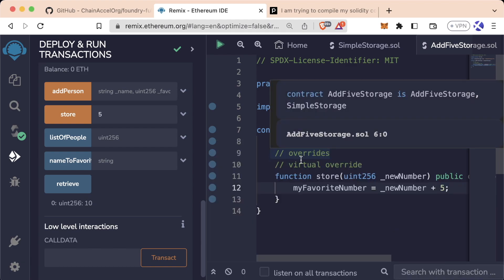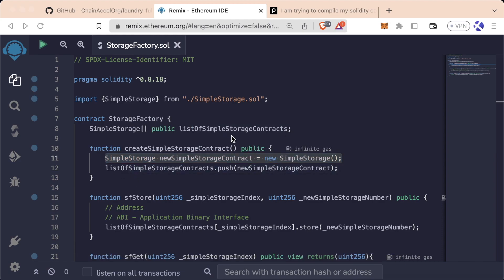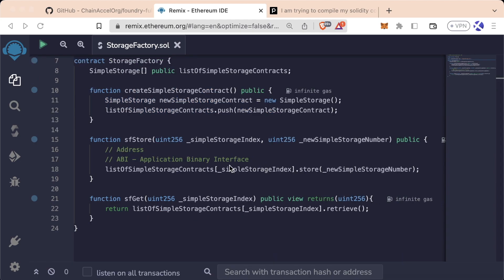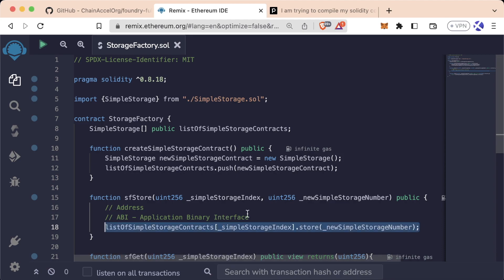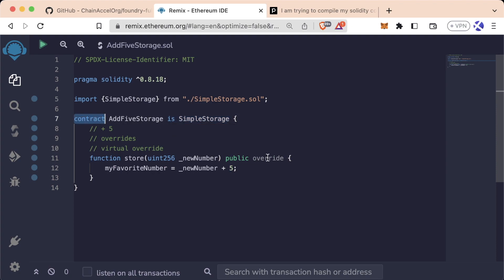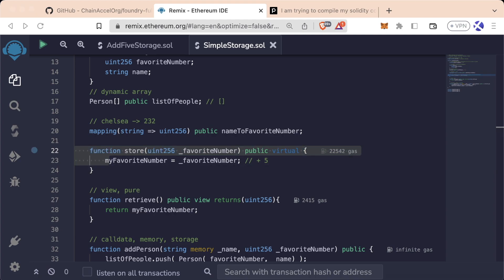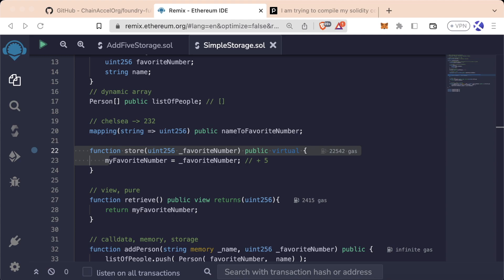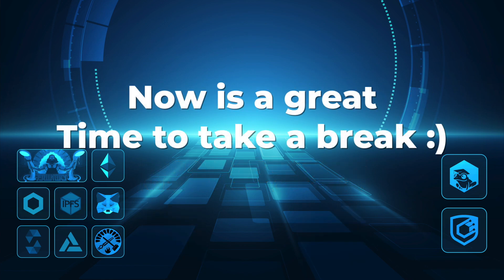Lesson 3 Part 8 | Recap - Solidity & Foundry Full Course